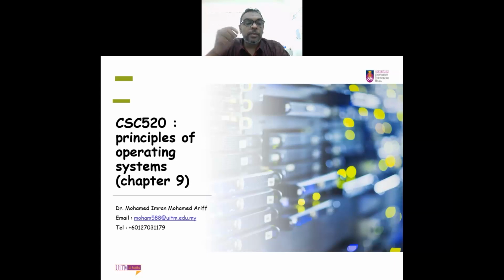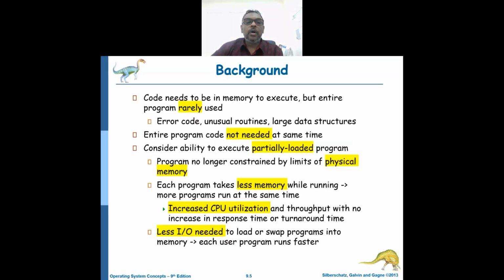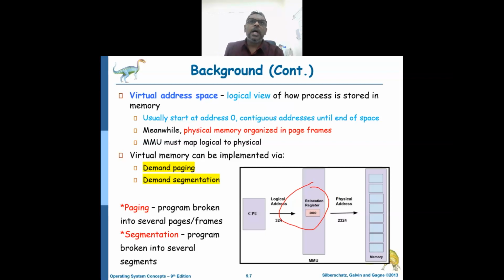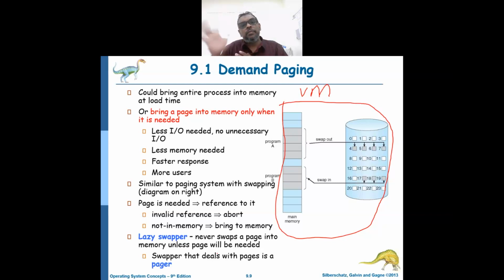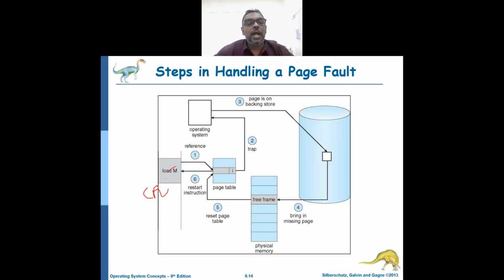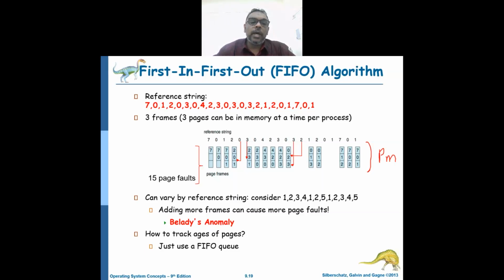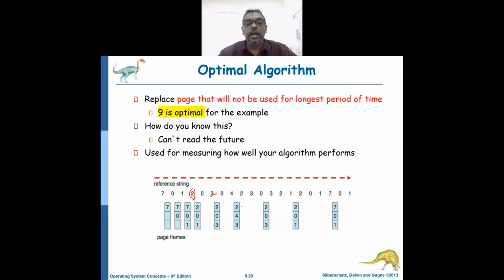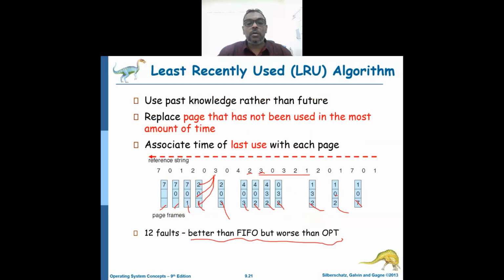CSC520 15 June 2022